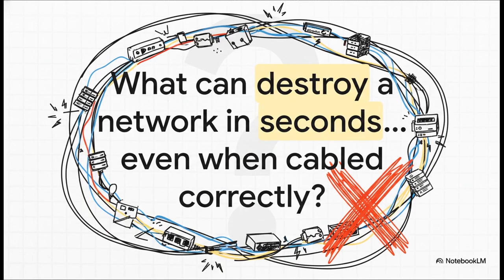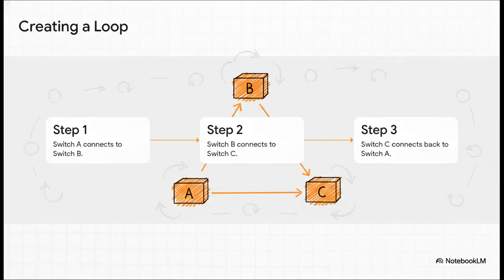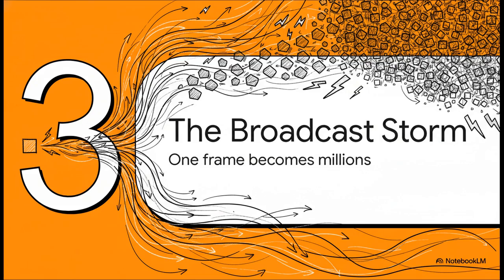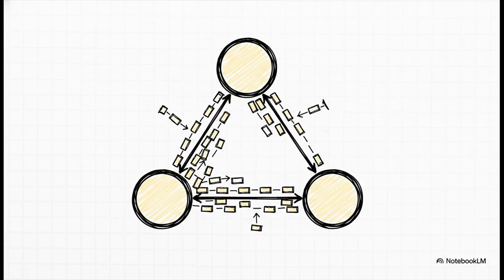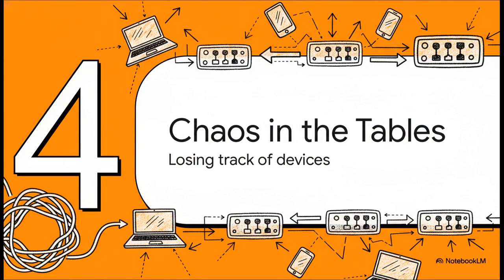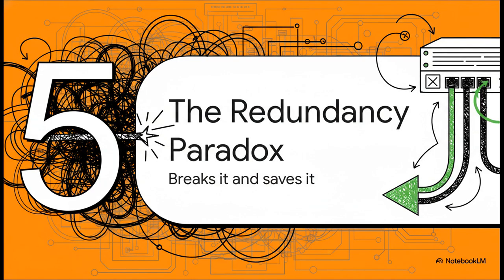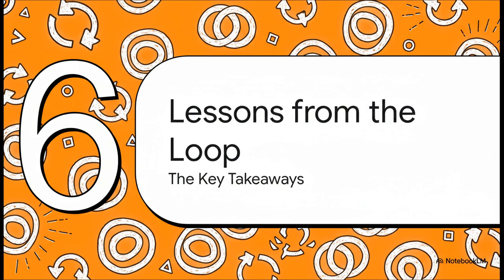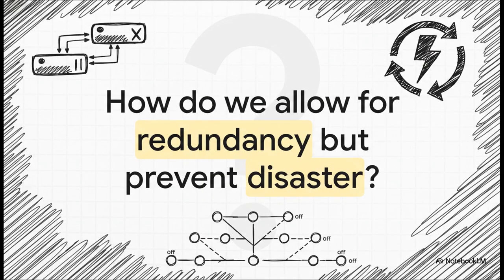Broadcast Storms Explained – Why Network Loops Are Dangerous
In this video, we break down broadcast storms — one of the most dangerous problems in Layer 2 networking — and explain why network loops can bring down an entire LAN in seconds.

Redundancy in a network seems like a good idea. But without proper control mechanisms, Ethernet loops can cause frames to circulate endlessly, overwhelming switches and destabilizing the entire network.

In this lesson, we focus entirely on understanding the problem before introducing the solution (Spanning Tree Protocol), using clear visuals and simple explanations.

🔹 What You’ll Learn in This Video:

What a network loop is and how it forms

Why Ethernet frames can circulate forever

What a broadcast storm is and how it happens

How loops cause MAC address table instability

Why duplicate frames create unpredictable behavior

How CPU usage spikes during a loop

Why redundancy requires intelligent control

How this sets the stage for Spanning Tree Protocol (STP)

This video builds directly on our previous lessons covering:

Switches and MAC address tables

Frames and Layer 2 communication

VLANs and trunking

How broadcasts behave inside a LAN

🎯 Perfect for:

Networking beginners

CCNA students

Anyone learning Layer 2 switching

Students preparing for labs and real-world IT environments

If you'd like, next we can:

Write the pinned comment

Optimize tags for search

Or start Spanning Tree Protocol Explained (Part 2) 👊